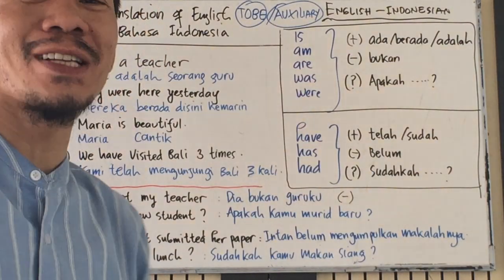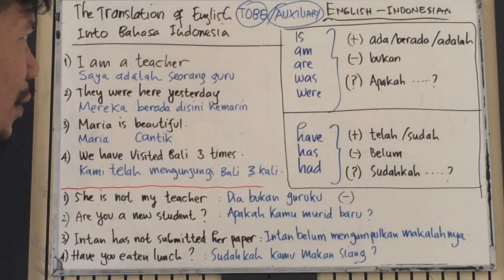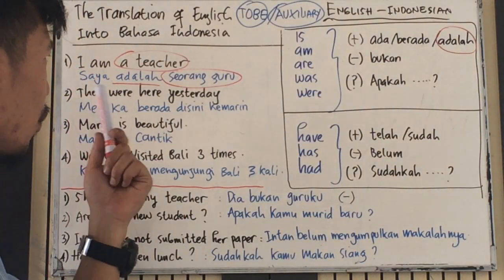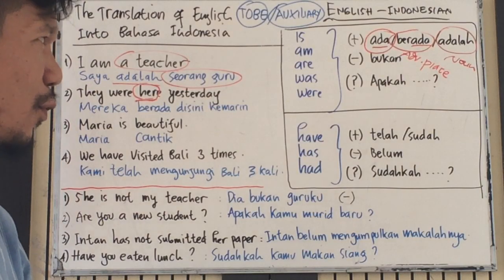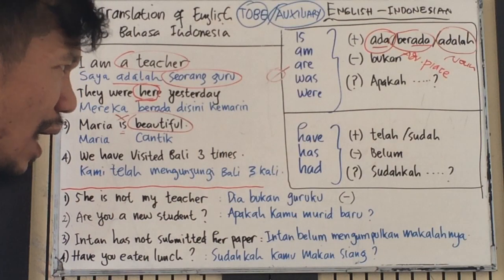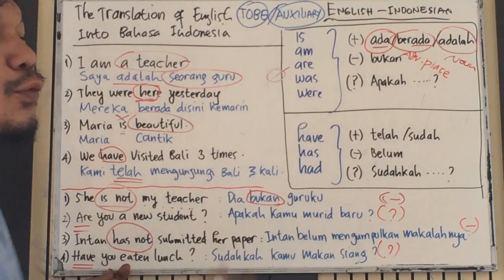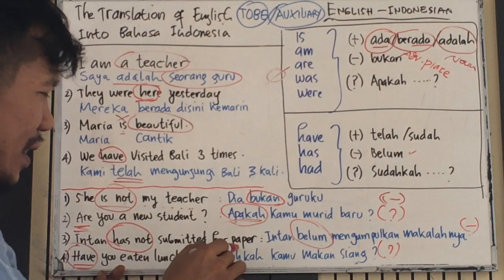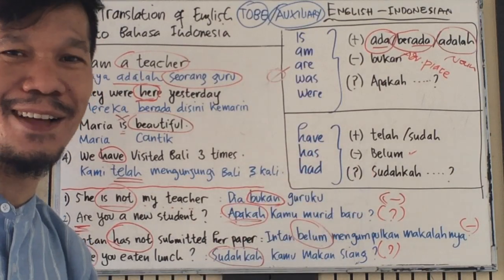verb tobe INDONESIAN LANGUAGE ~ belajar bahasa indonesia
Mari Belajar Bahasa Indonesia dari Dasar. INDONESIAN versus ENGLISH (Indonesia-Inggris)

Video-video berikut ini adalah untuk untuk mempelajari dua bahasa yaitu Bahasa INDONESIA & Bahasa INGGRIS.

1. FACEBOOK (Gunawan Reza Tamsar)
2. IG/Instagram: @tambunsaribugunawan
3. TWITTER: @tamsargunawan

Selamat Belajar Teman-teman Semuanya.